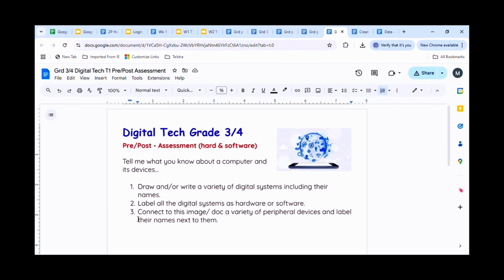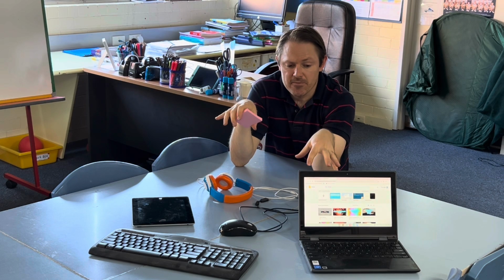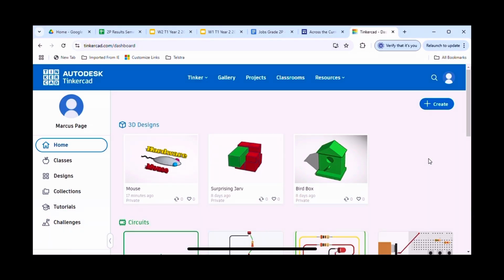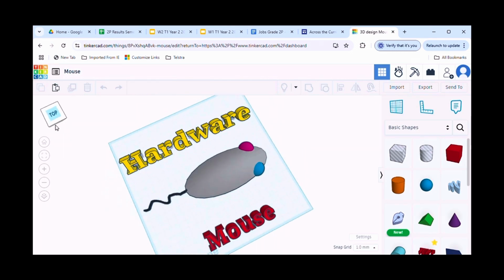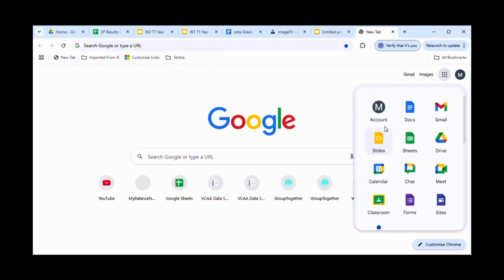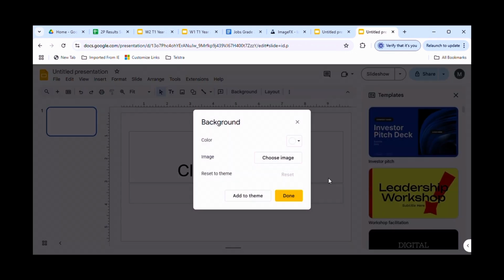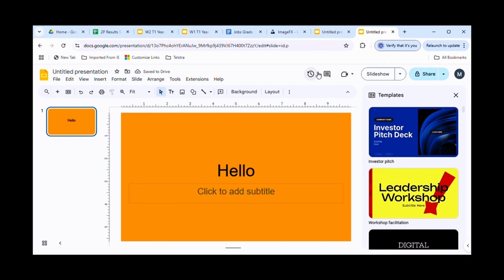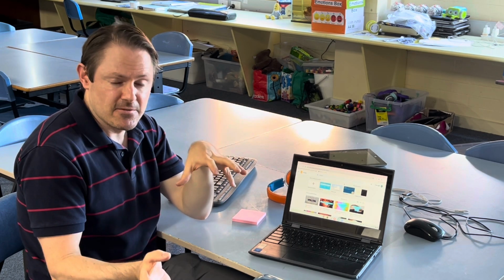Digital Technology - Grade 3 to 4 - Digital Systems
Explaining how to teach Digital Systems in the classroom.